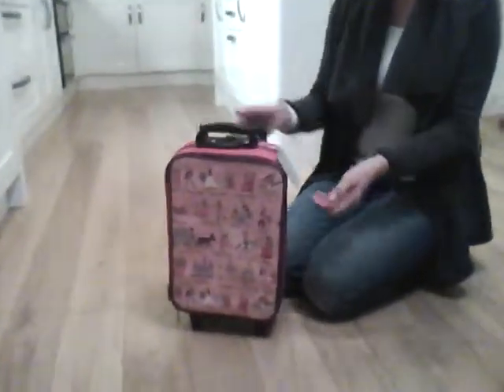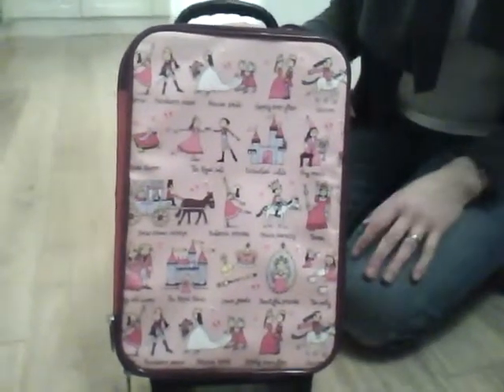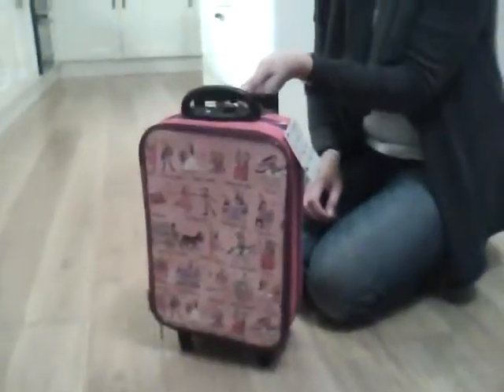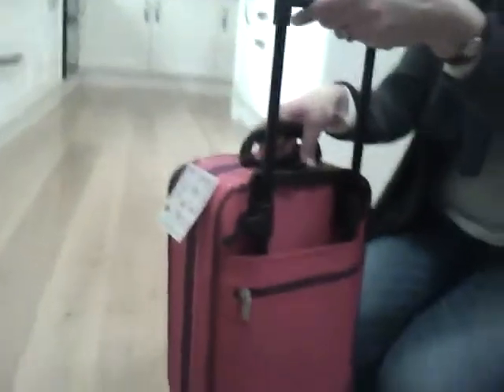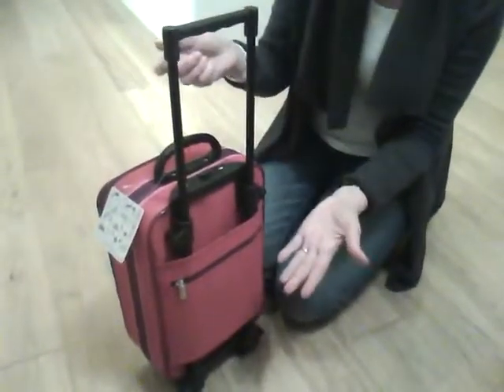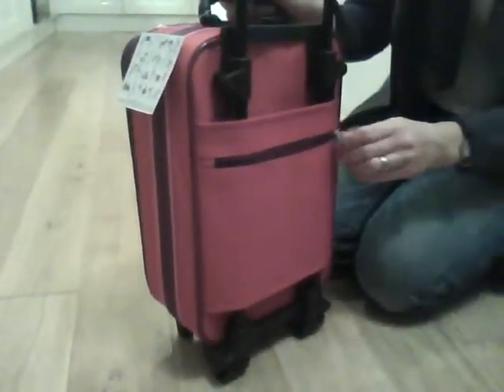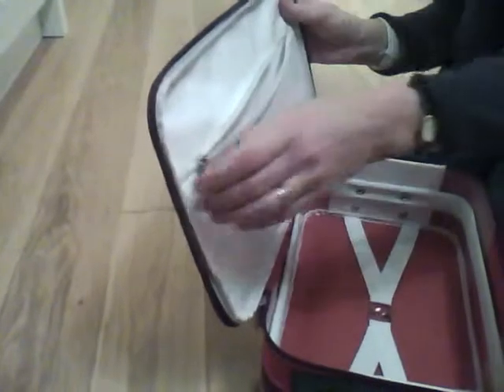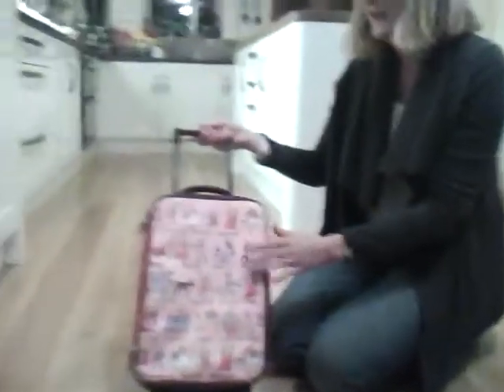Tyrrell Katz Princess Suitcase